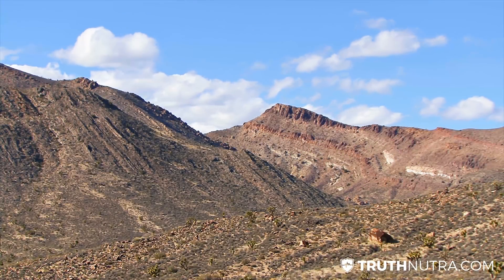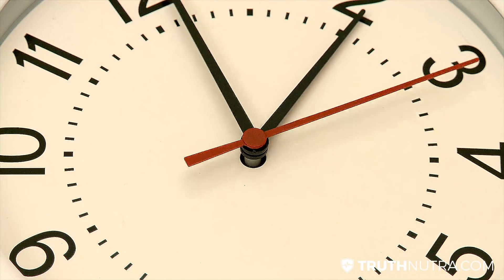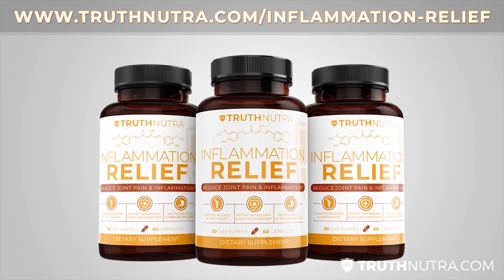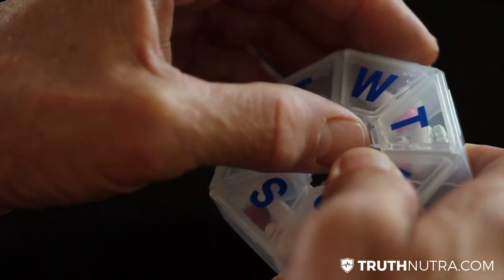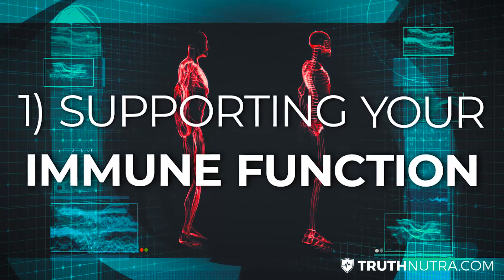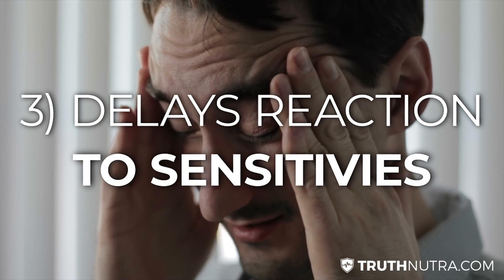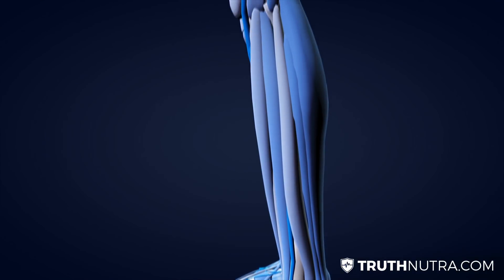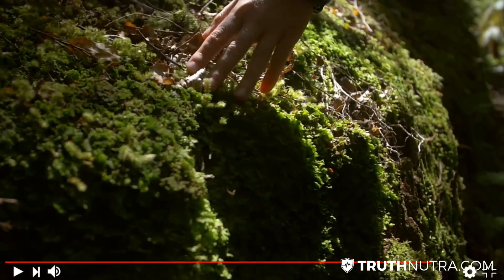Boswellia: Frankincense For Natural Arthritis, Inflammation, Chronic Pain, and Joint Pain Help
Let's talk about boswellia frankincense in terms of the benefits for alleviating pain around arthritis. Arthritis is an inflammation related disorder that trigger pain around joints.

How frankincense can help with arthritis. Frankincense is also called boswellia serrata, and can easily be found in supplements like our brand new Inflammation Relief supplement

You can also get it as an oil that can be massaged into the joints or the painful area that you have on the body.

Some people consider boswellia serrata to be as powerful as NSAIDs pain relievers but without the negative side effects of NSAIDS. It gives natural pain relief.

According to the Indian Journal of Science, they found that boswellia was capable of reducing arthritis pain through several different mechanisms.

1. First was because it is very good at supporting your immune function

2. It helps to regulate the cytokine production that regulates the inflammation biomarkers in the body.

3. Delays reactions to sensitivities

4. Regulates white blood cell and T cell response

5. Regulates the inflammation response

They found that a couple drops of the frankincense boswellia extract or taken in supplemental form was able to really alleviate the joint pain in subjects.